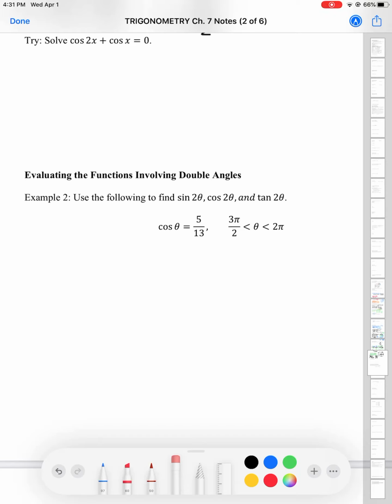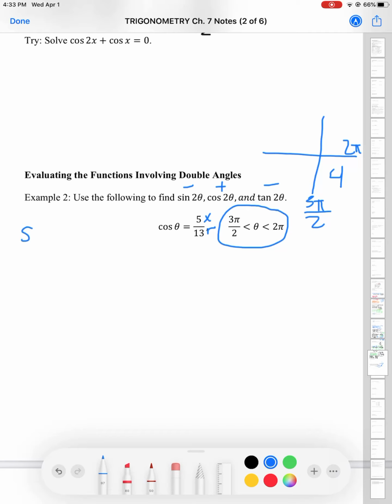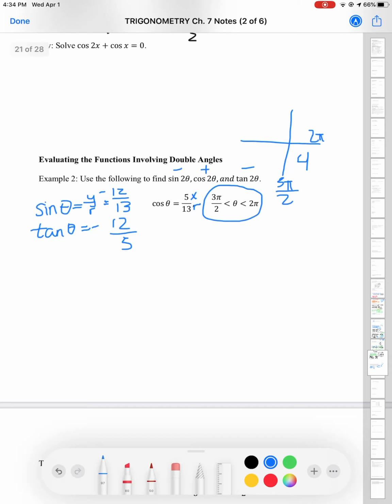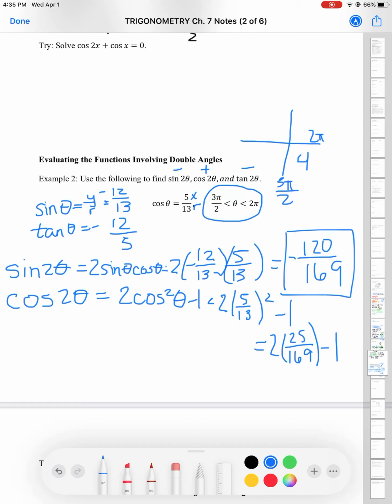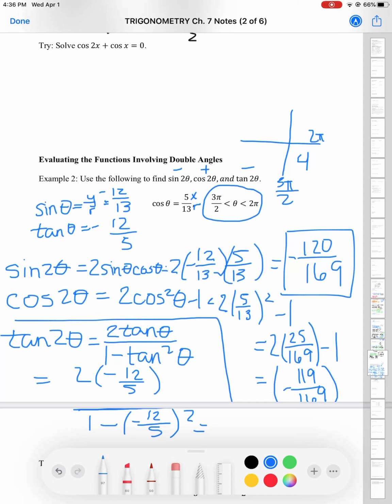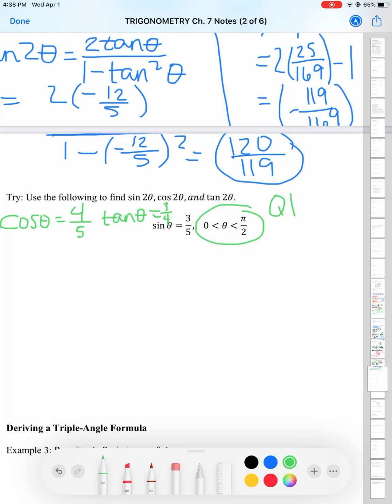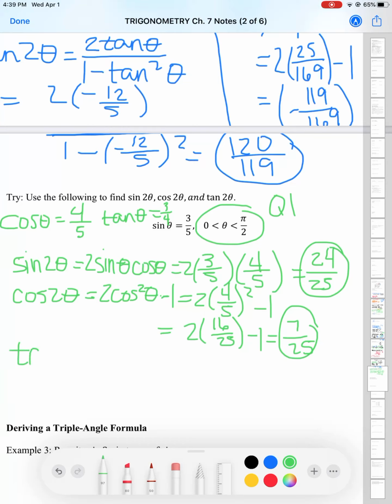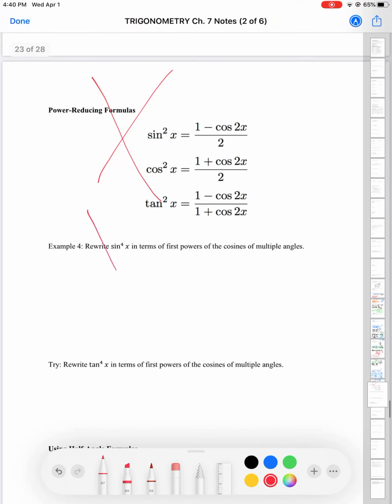Trig 7.5 Part 2